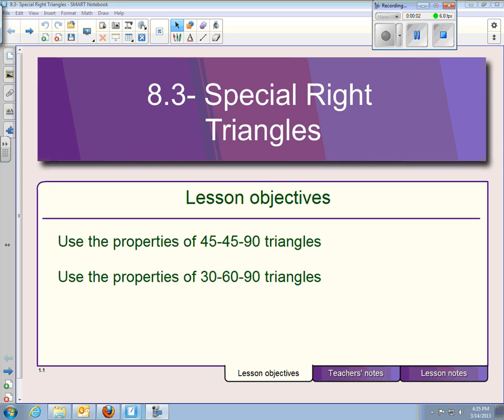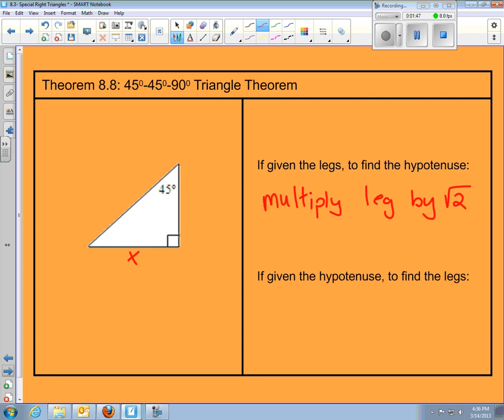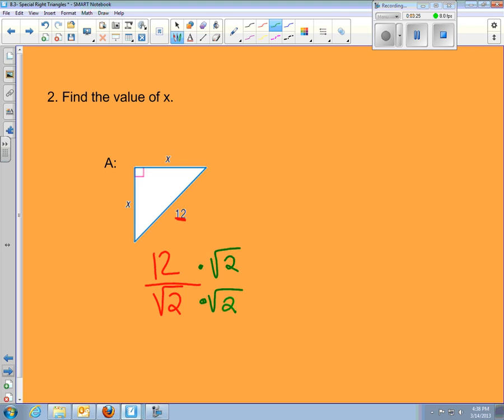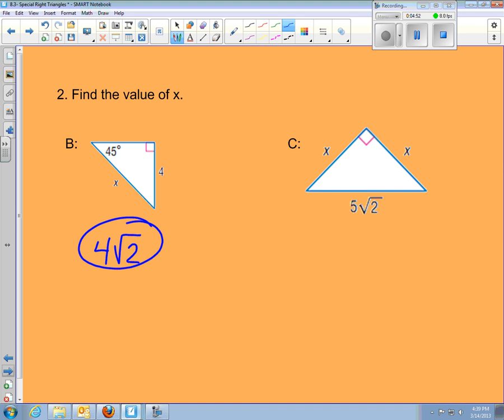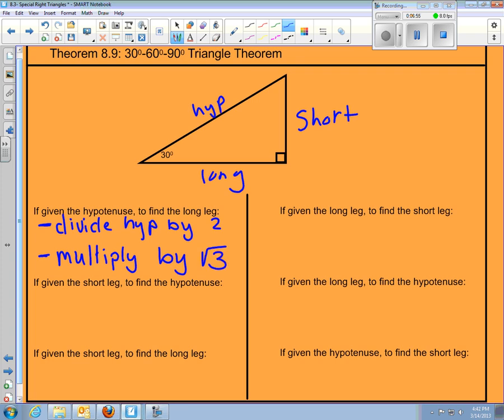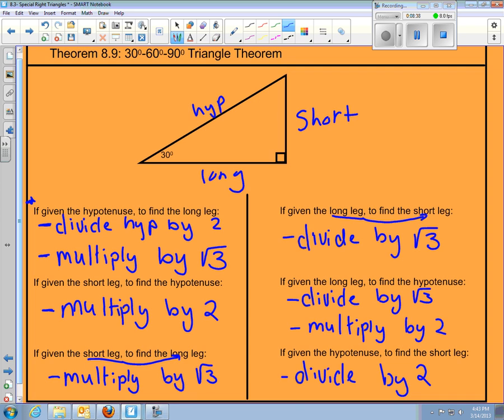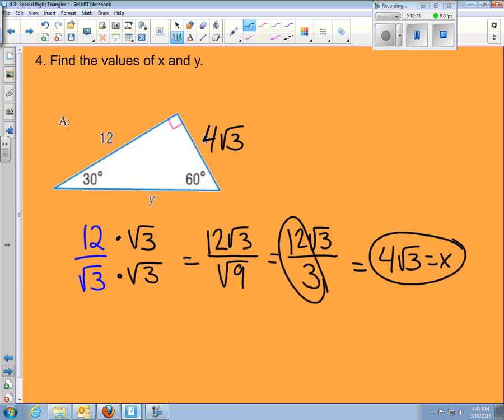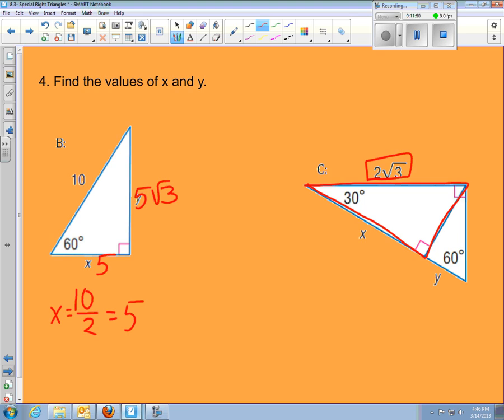8.3 Special Right Triangles